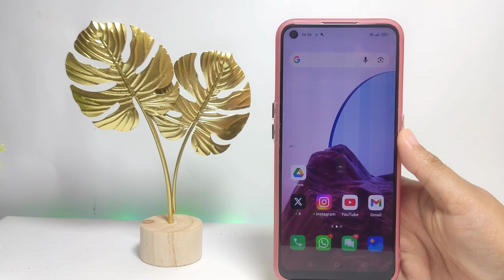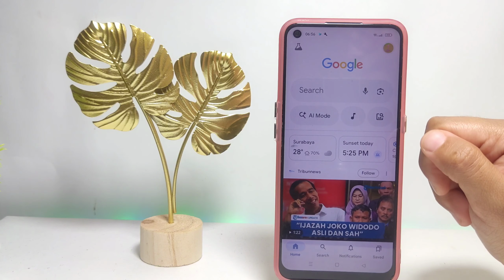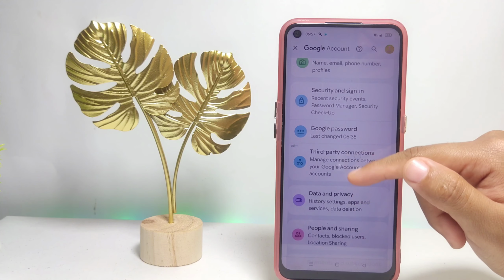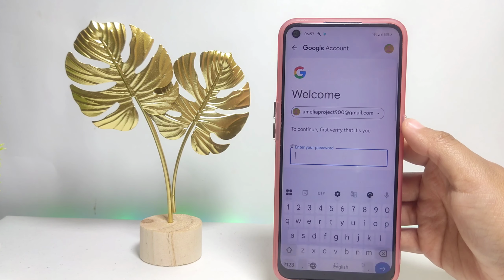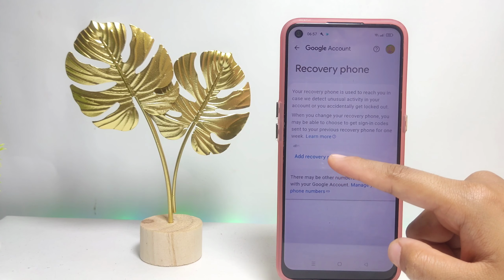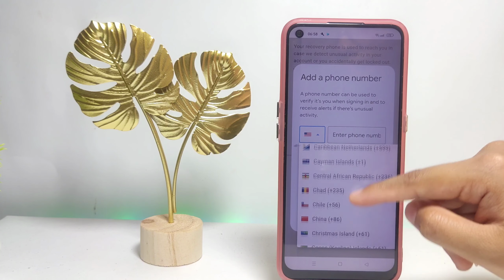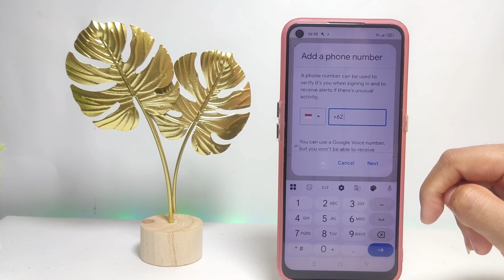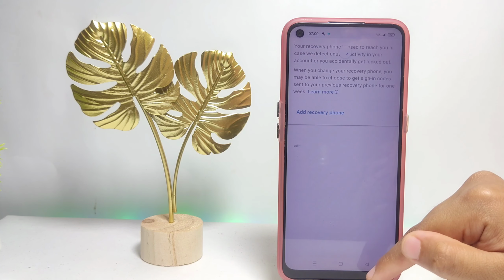How To Add Recovery Phone Number In Google Account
This video is relevant:
how to add recovery phone number in google
add recovery phone number in google account
how to insert recovery phone number in google account
tutorial add recovery phone number in google account
insert recovery phone number in google account
how to add recovery phone number google account
add recovery phone number google account